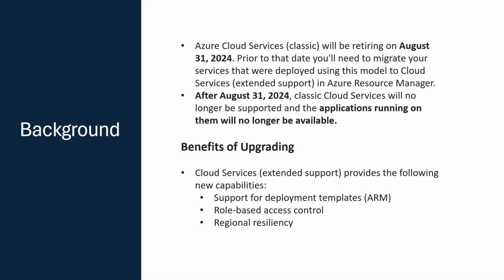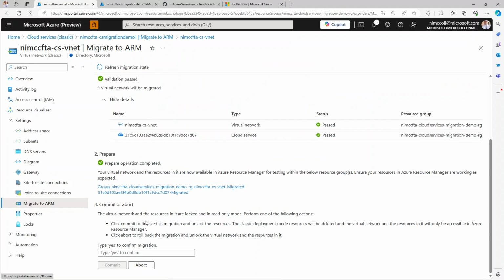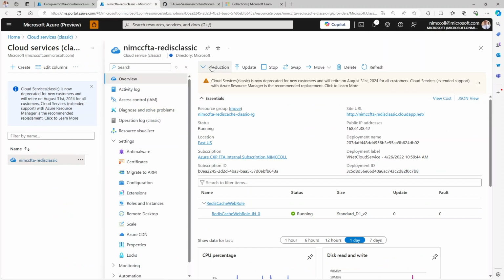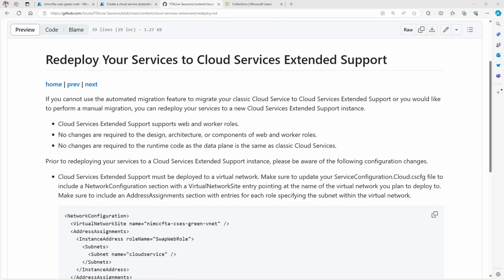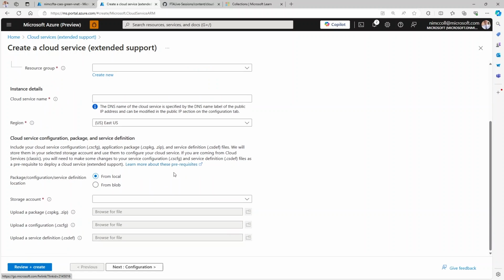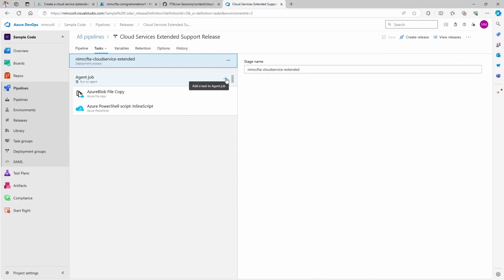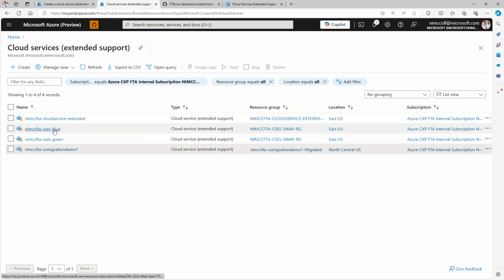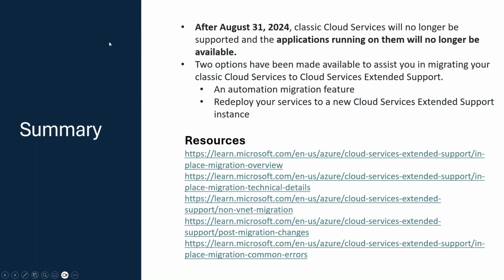Classic Cloud Services to Cloud Services Extended Support Migration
In this session we will review the process for migrating a classic Cloud Service (web and worker roles) to Cloud Services Extended Support.

[eventID:22907]